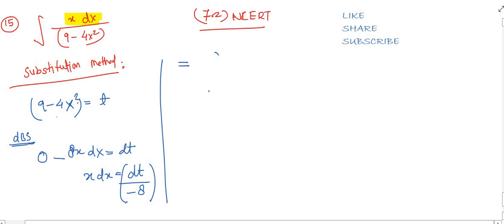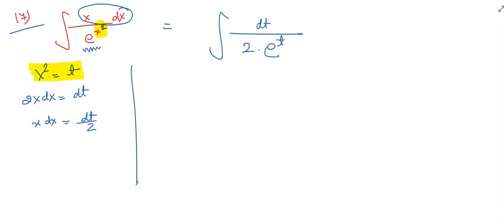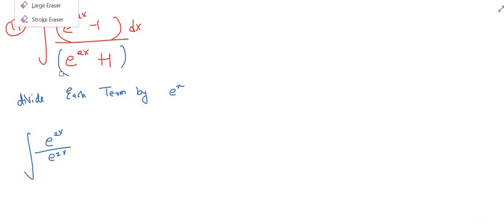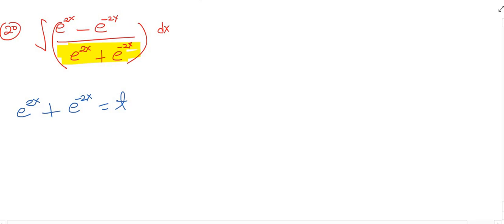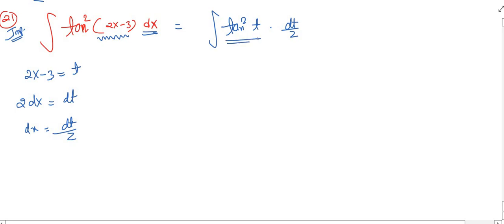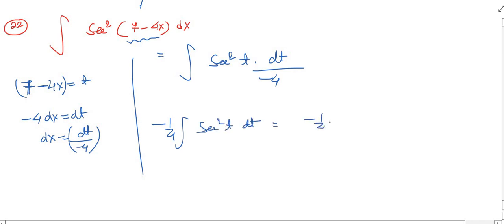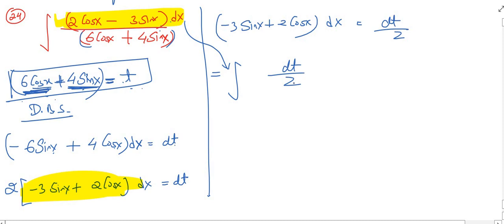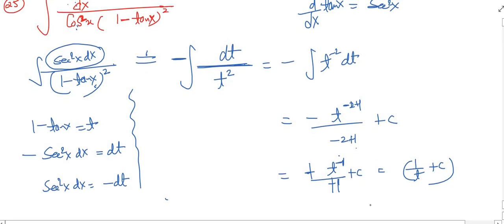integration part 8,7.2 (Q15 - 25)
Integration part 8 ,7.2(Q15 to 25)